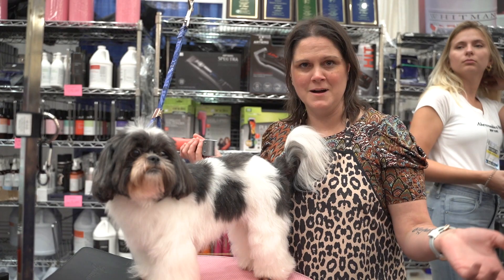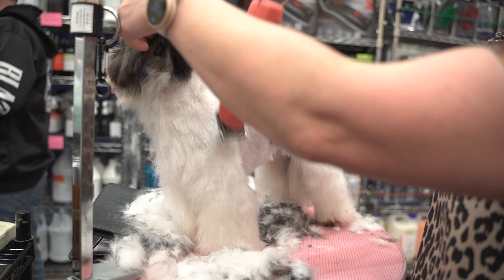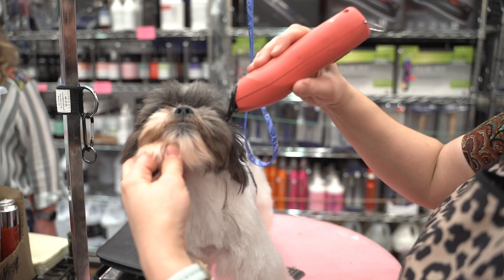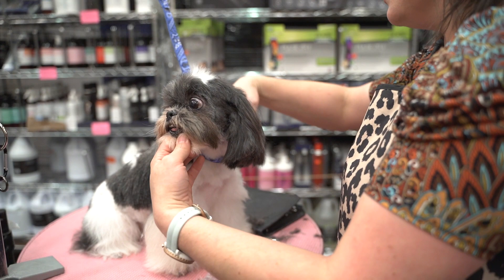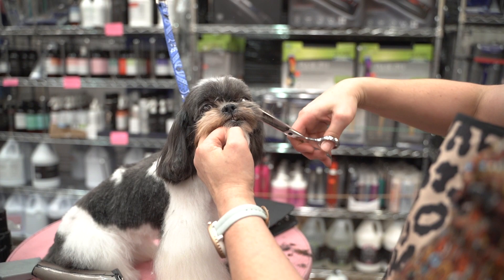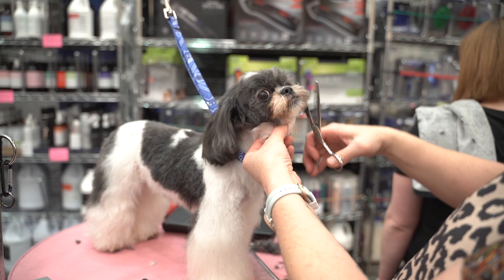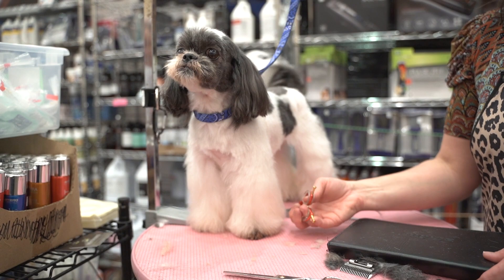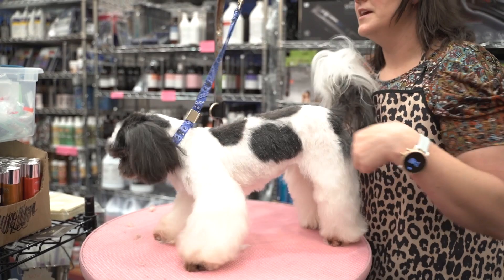Salon Asian Fusion Trim - Helen Schaefer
Learn from Helen Schaefer, as she demonstrates a salon asian fusion trim.